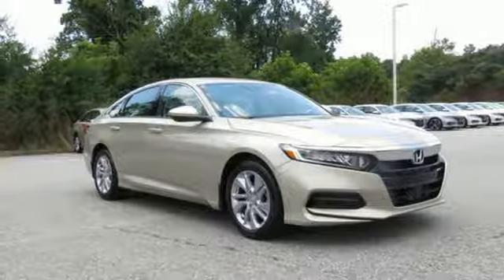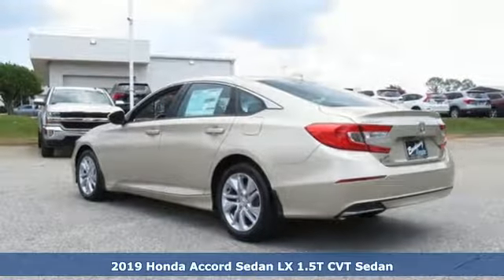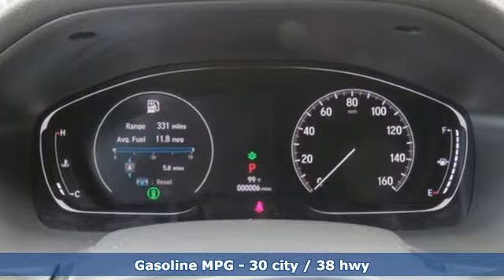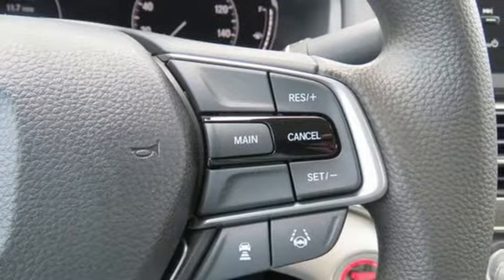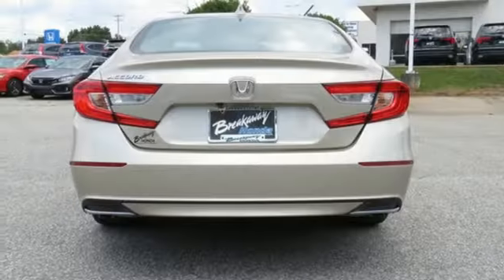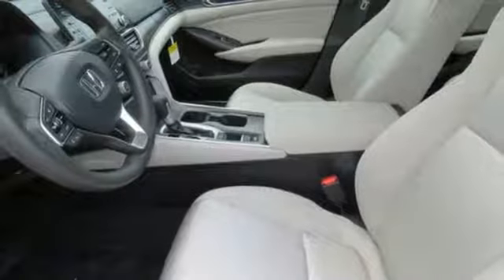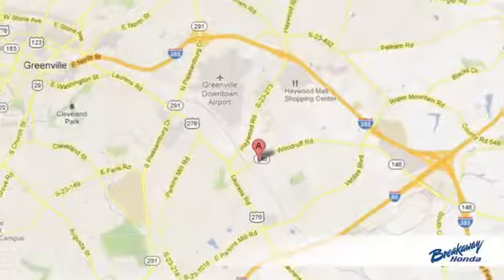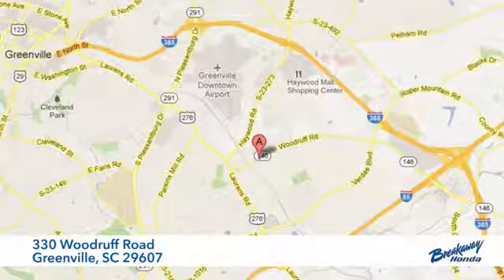New 2019 Honda Accord Greenville SC Easley, SC #192272 - SOLD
Year: 2019
Make: Honda
Model: Accord
Trim: LX
Engine: 1.5T I4 DOHC 16V Turbocharged VTEC
Transmission: CVT
Color: Beige
Interior: Ivory Clth
Stock #: 192272
VIN: 1HGCV1F19KA136730
Champagne Frost Pearl 2019 Honda Accord LX FWD CVT 1.5T I4 DOHC 16V Turbocharged VTECbrbrRecent Arrival! 30/38 City/Highway MPG

Address:
330 Woodruff Road